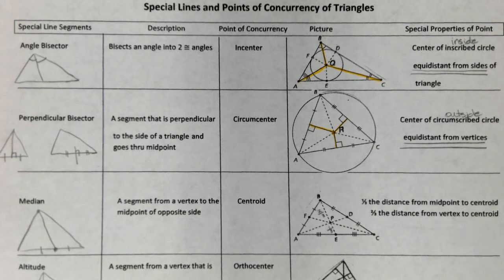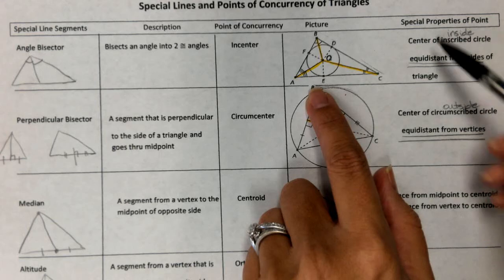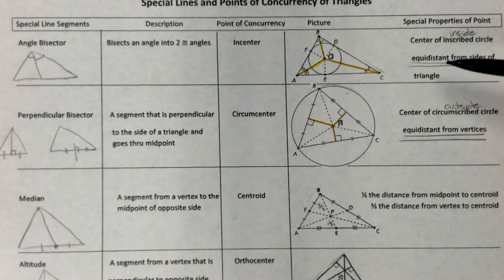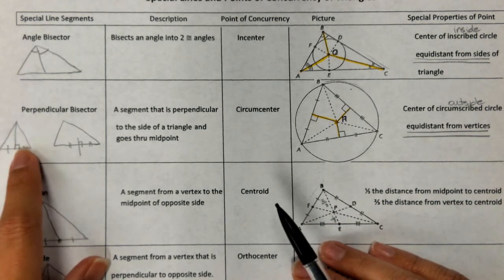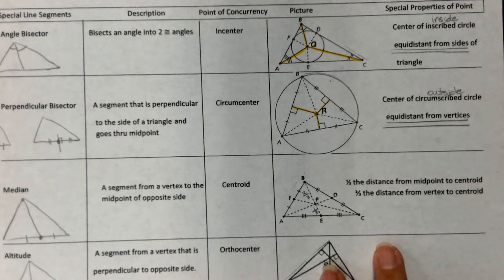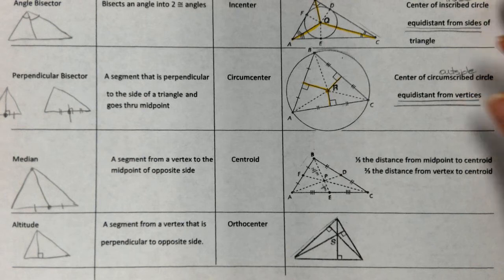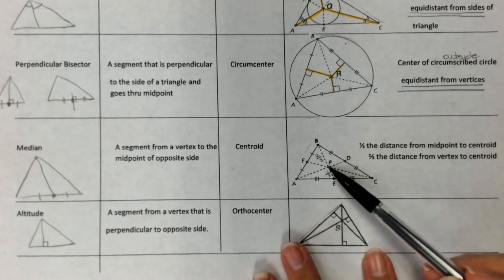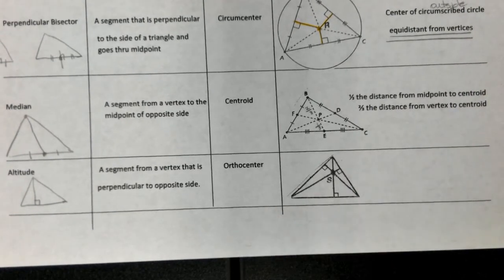special line segment